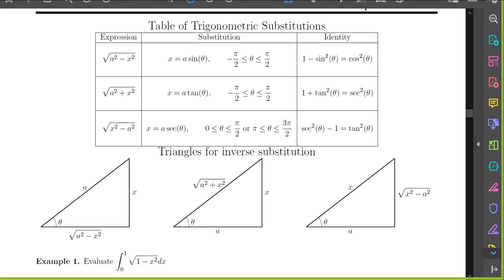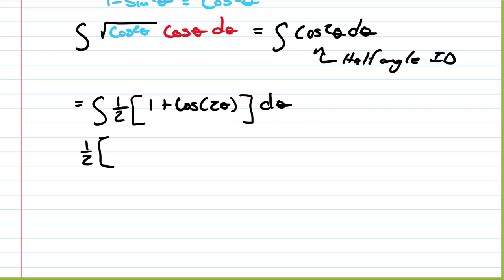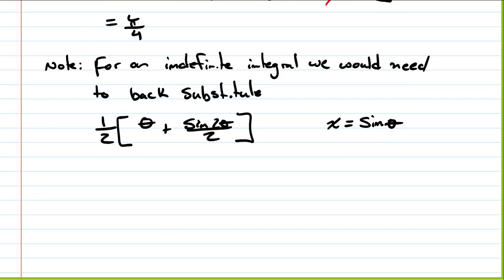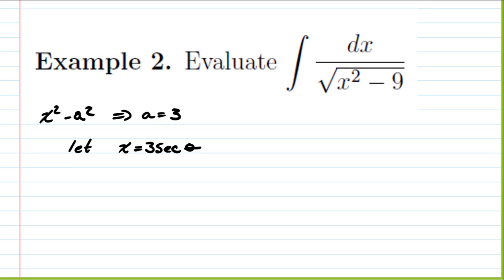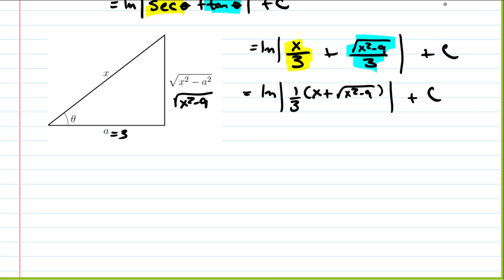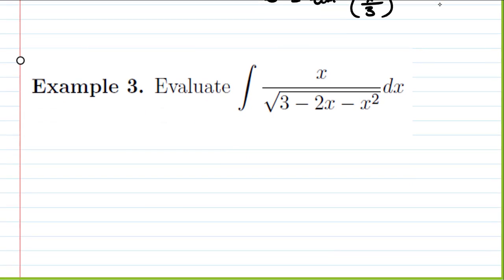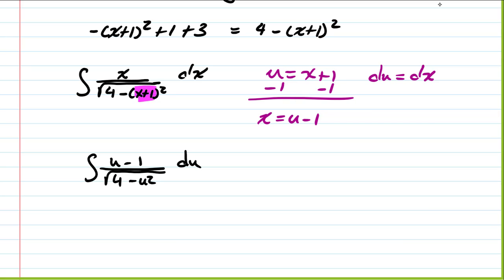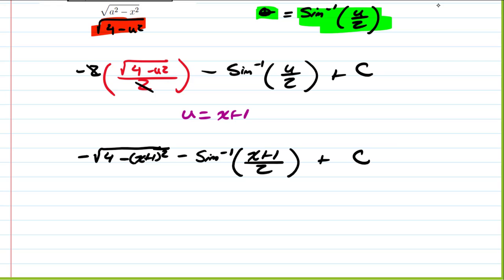Math 230 Fall2020 Chapter 7 Section 3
Inverse trigonometric substitution for evaluating integrals.